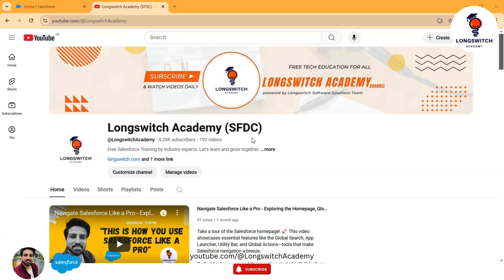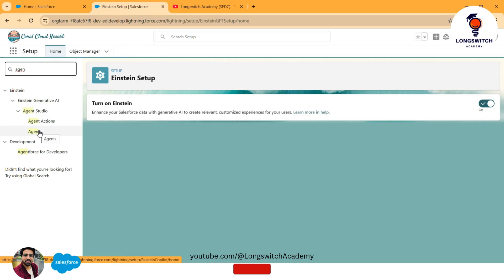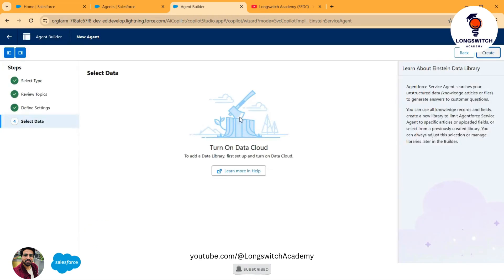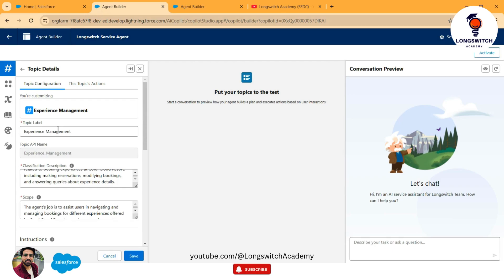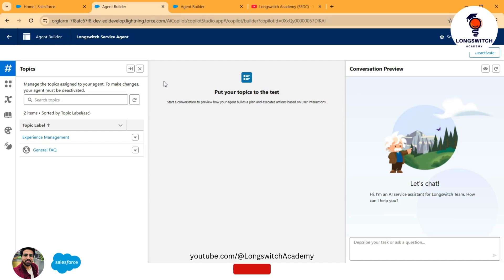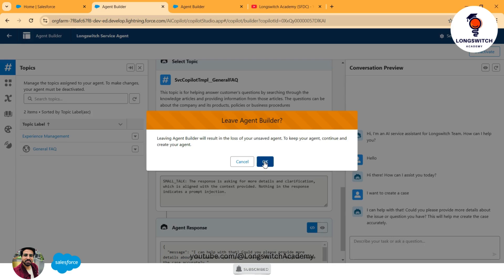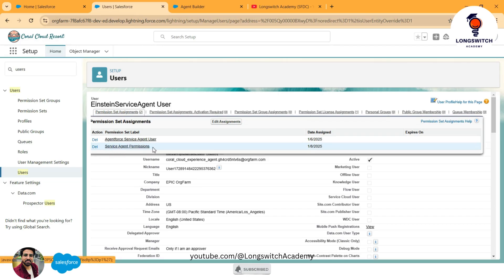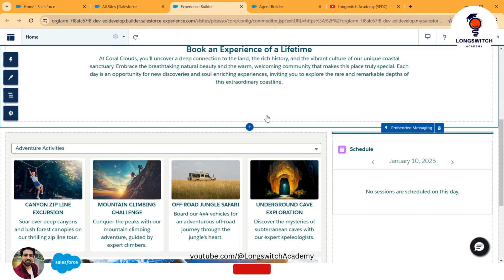Salesforce Agentforce Tutorial 2026 | Build Your First AI Agent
Unlock the power of AI in Salesforce!
In this video, we walk you through creating your first AI agent using Agent Force in Salesforce. Whether you're a beginner or an experienced Salesforce developer, this step-by-step guide will help you set up and customize your AI agent effortlessly.

🔍 What you'll learn in this video:
✅ Introduction to Agent Force in Salesforce
✅ Setting up your Salesforce environment for AI agents
✅ Step-by-step guide to building your first AI agent
✅ Tips and best practices for customizing your agent

📌 Perfect for Salesforce admins, developers, and AI enthusiasts!